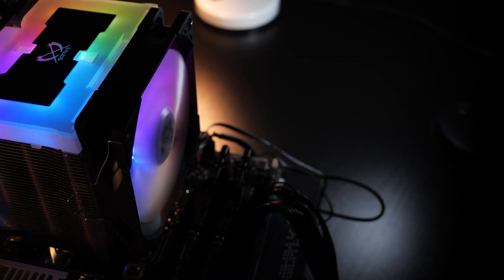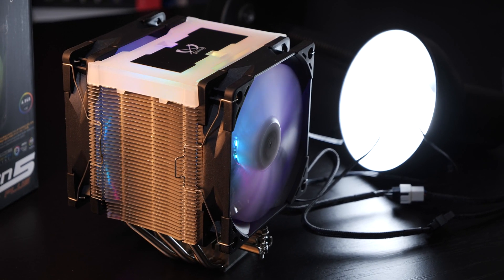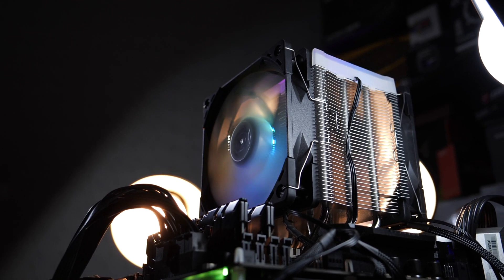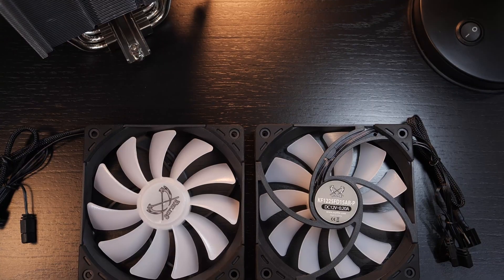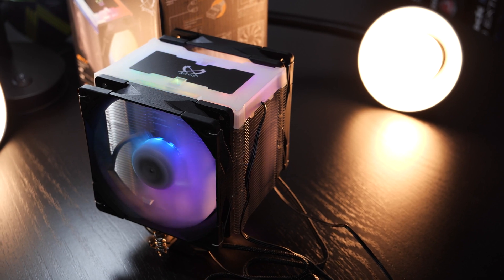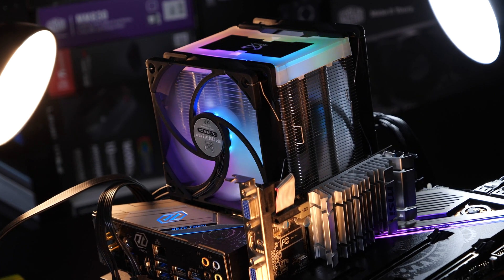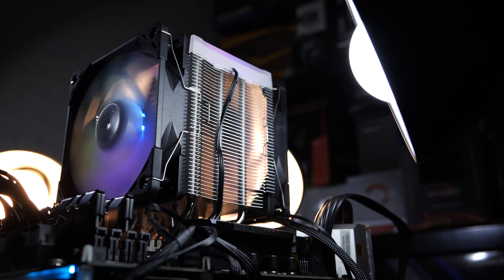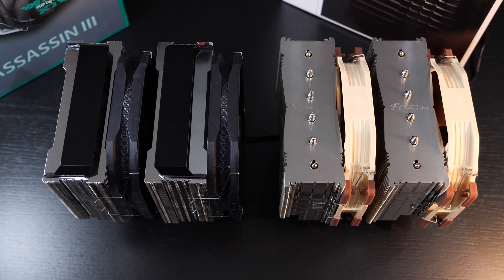AS GOOD as the NH-D15 for ONLY 69€! -- Scythe Mugen 5 ARGB Plus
This cooler is just as good as the NH-D15, but costs less (at least in Europe).

Manufacturer: Scythe
Model: SCMG-5102AR